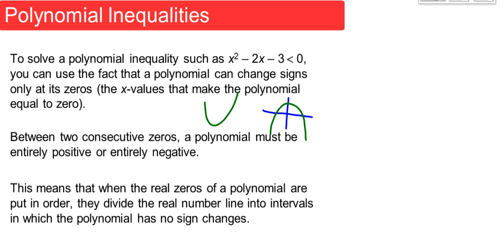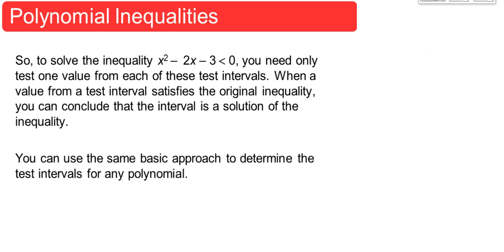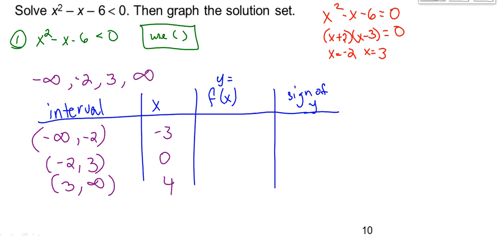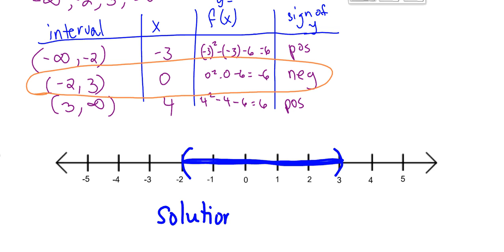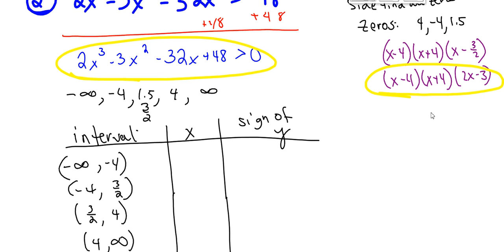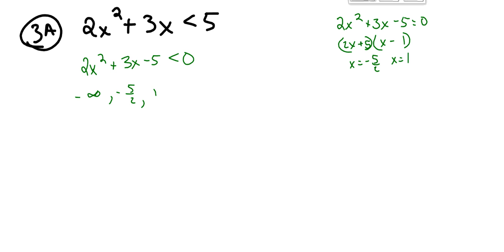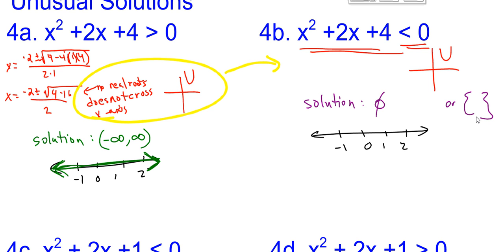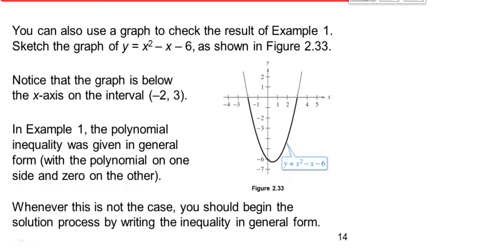2 7 Examples PCAL Part 1